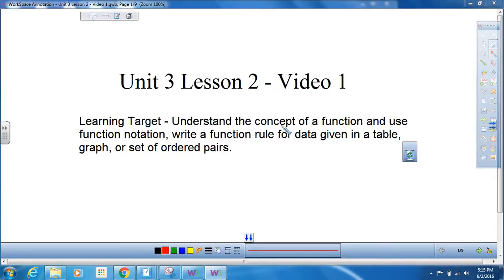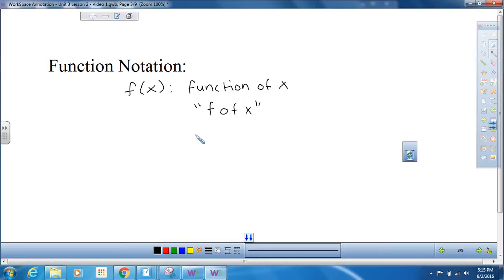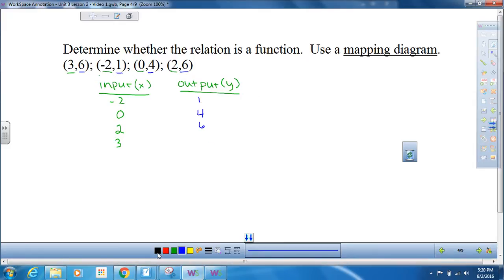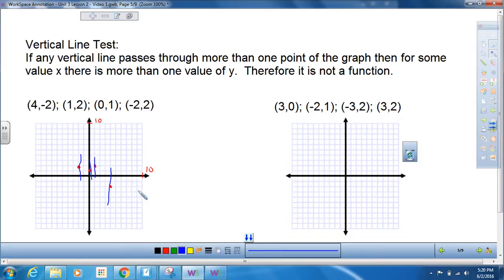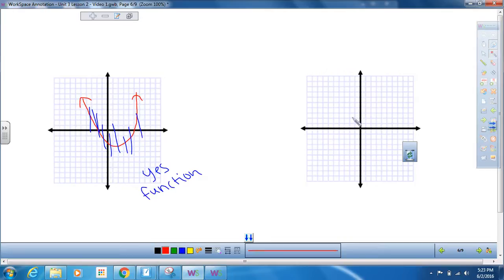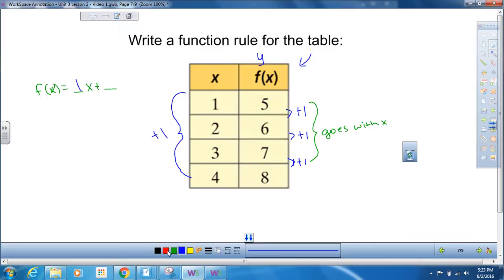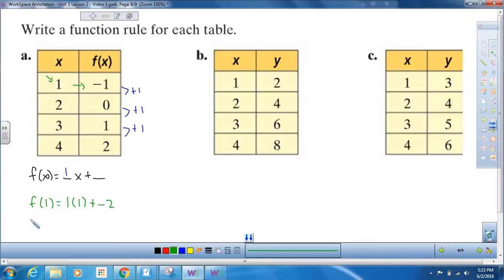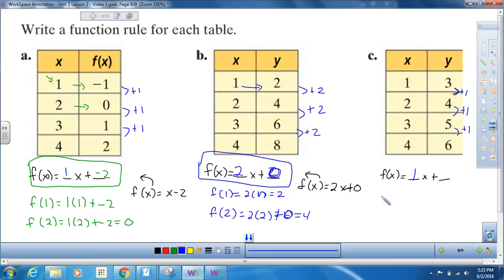Mrs. Cecil's Unit 3 Lesson 2 Video 1